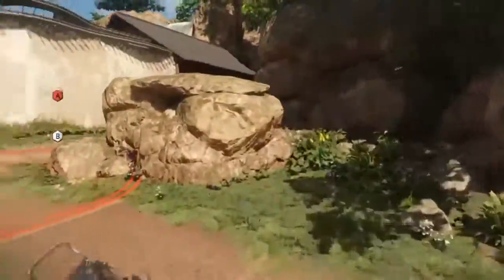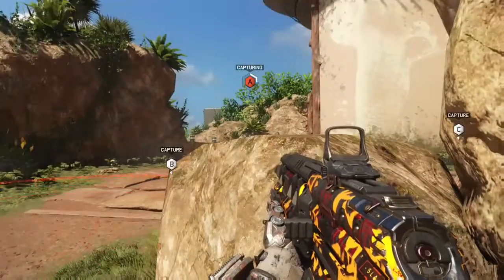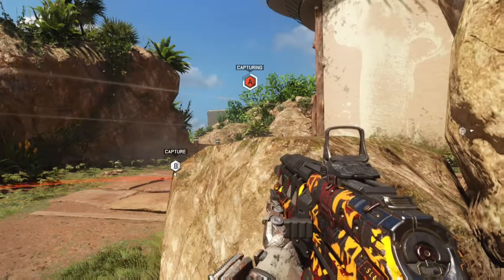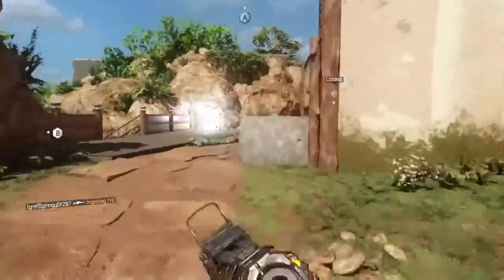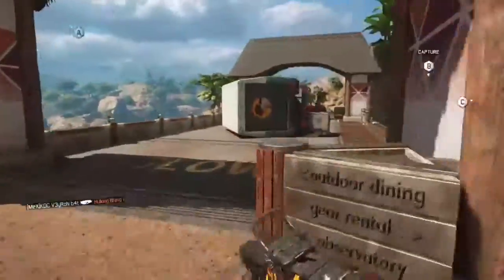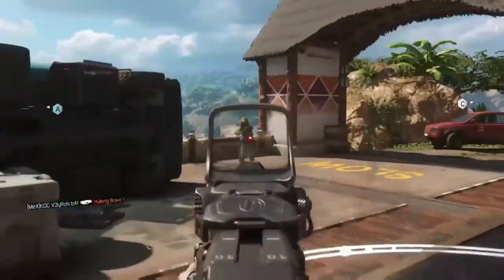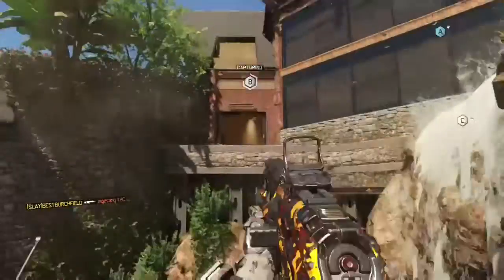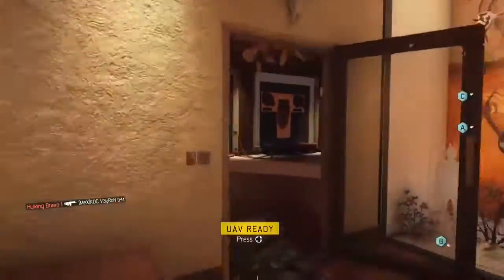10th Specialist!? (Black Ops 3 Game Play)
Hey what is up!? I hope you enjoyed the video today.

You can find me on social media by navigating to any of the links under my channel art and you can also click the twitter link below to personally contact me.